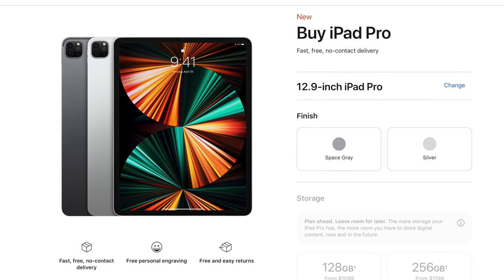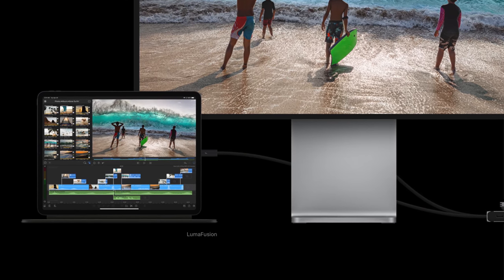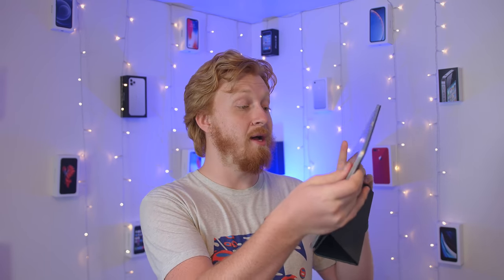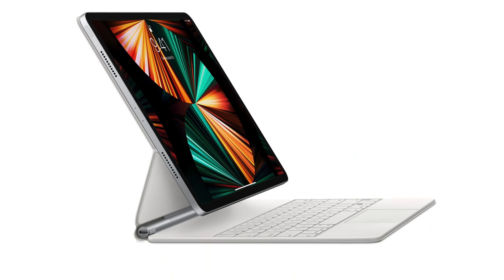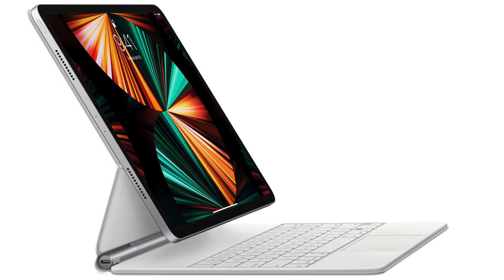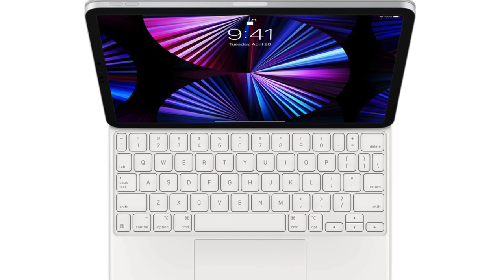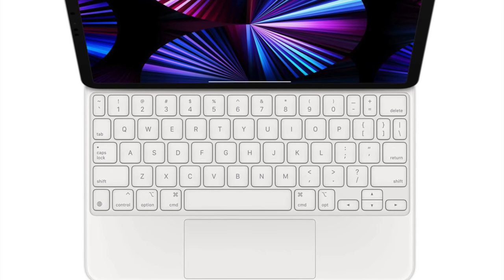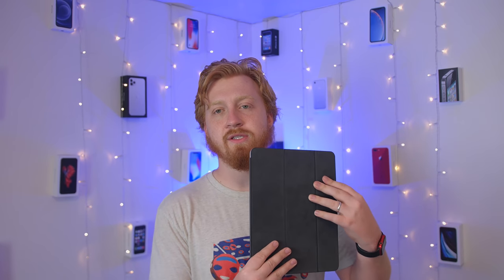Why I ditched the Magic Keyboard Case